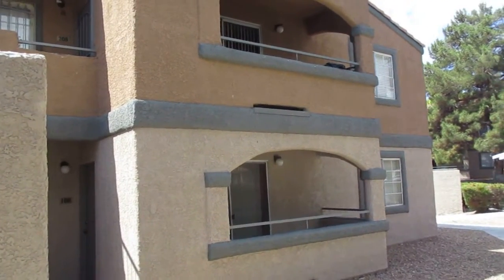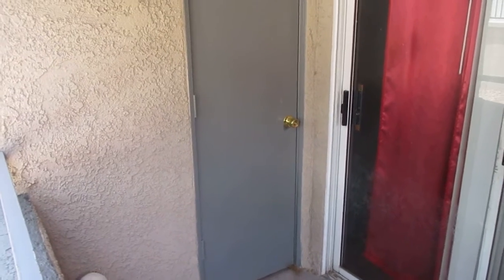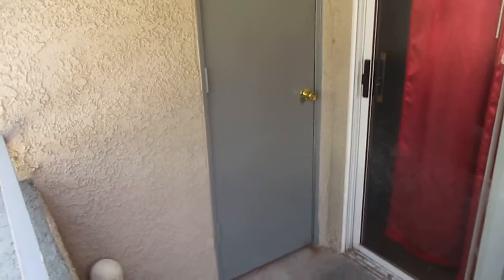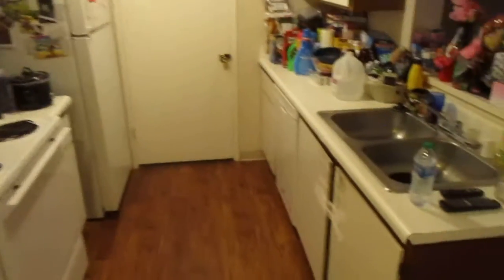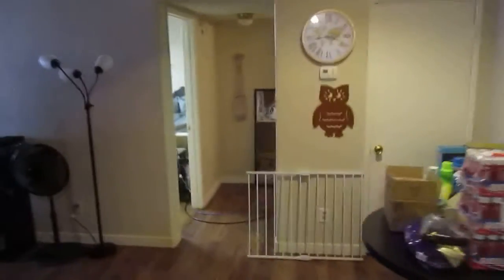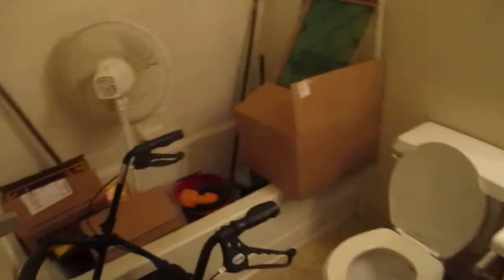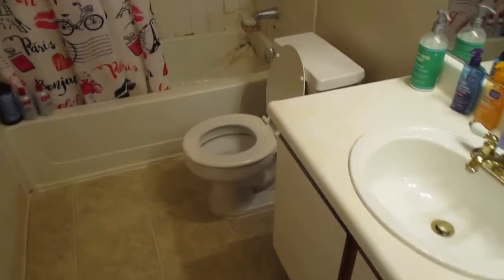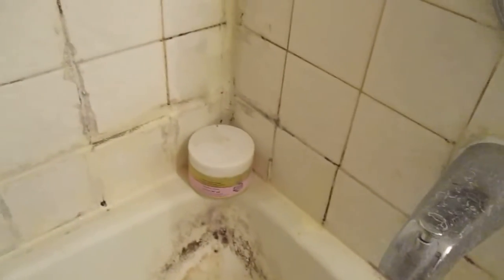5250 Mission Carmel Lane, No 108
5250 Mission Carmel Lane, No  108